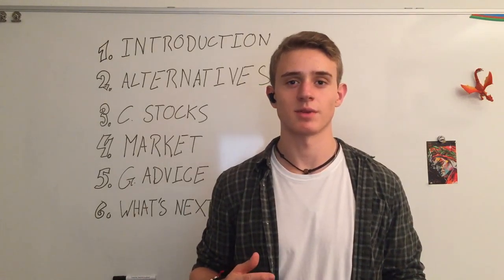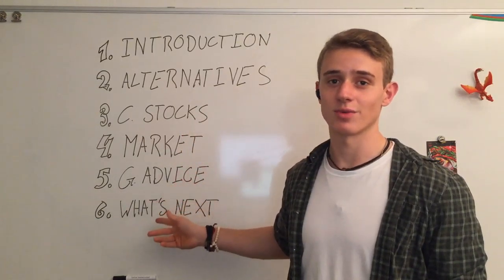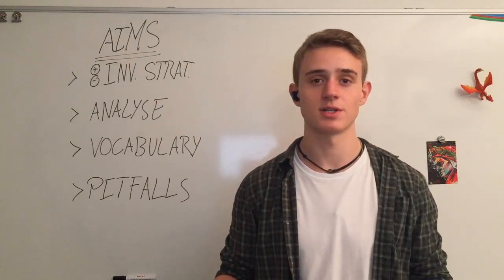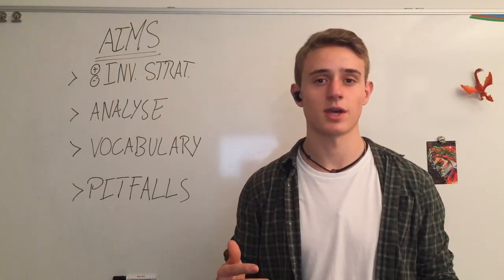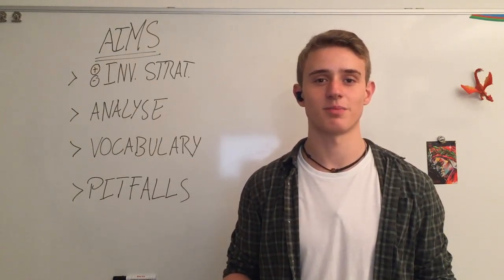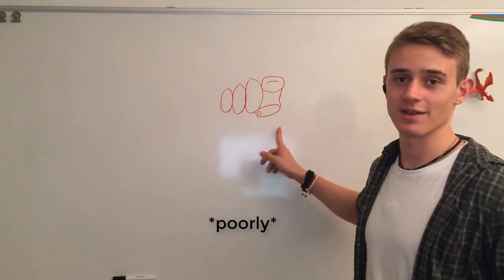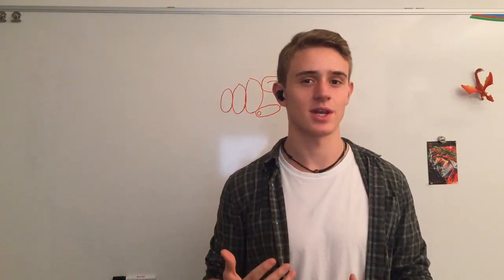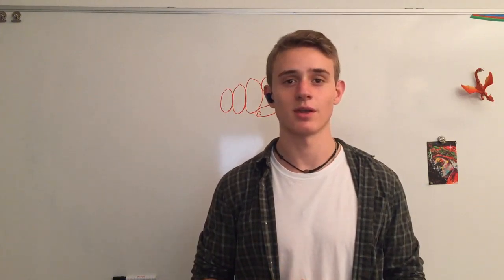Introduction to the Marmot Investing Course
Hi and thank you for taking some of your time to look at my course.
This course is for anyone who wants to get into investing. As we'll progress and the content gets more complex, more advanced people with prior knowledge will surely also find that they will learn interesting stuff when taking part in the Marmot Investing Course

If you know someone who would like to know more about the topic of the securities market and investing, please share it with them.
Also, if you have questions, write in the comments and I'll gladly answer them!

I hope you will enjoy the course and the first lesson that is coming out very soon!